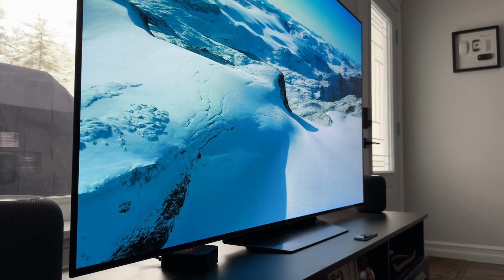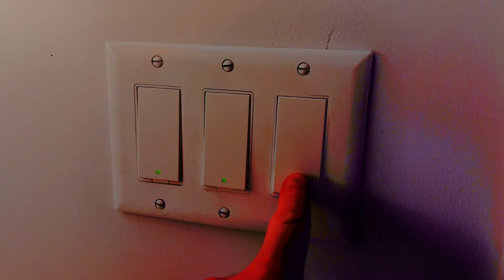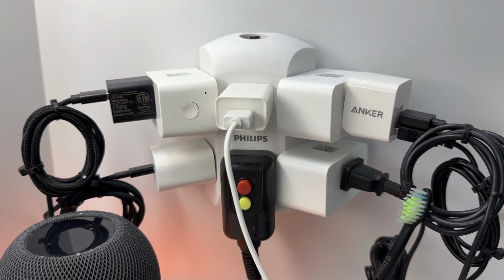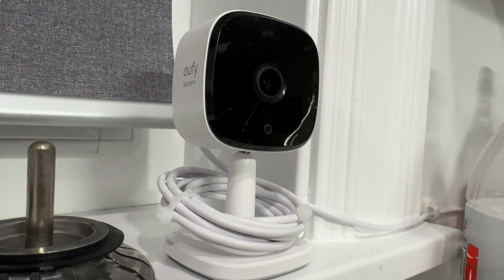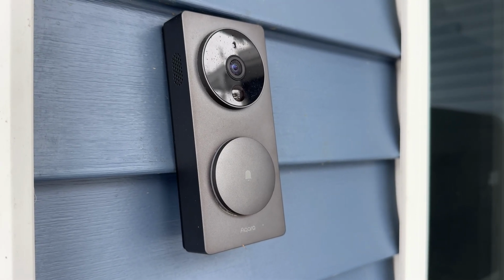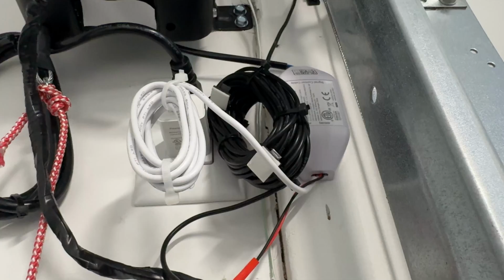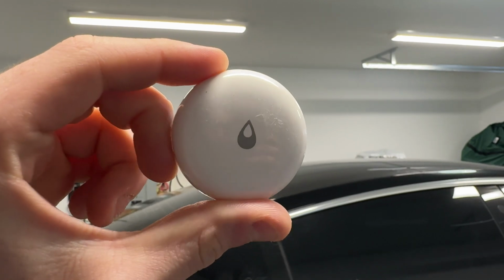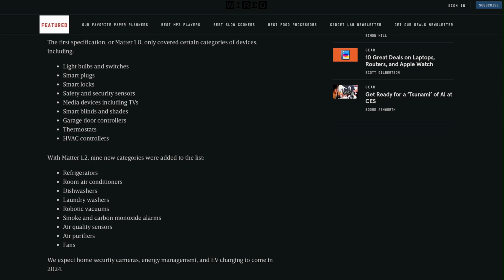100+ HomeKit Device Apple Smart House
Welcome to Braden's home! Join him on a brief tour of his house featuring 100+ Homekit-connected accessories, creating an incredible smart home with lights, locks, climate control, and so much more. All controllable via Siri and the Apple ecosystem. Give this video a watch to discover some new and exciting accessories to compliment your current or future smart home!

~~Chapters~~
00:00 Introduction
00:55  Home Hubs (and TVs)
2:20 Lighting
4:21 Plugs/Outlets
5:05 Blinds/Shades
5:49 Cameras
7:22 Climate Control
8:06 Locks
10:05 Sensors
10:58 The Future
12:10 End Credits

~~Links~~
Home Hubs:

Lighting:
Meross 3-Way Light Switch
Meross 3-Way Dimmer
Meross Light Strip
Meross Smart Lamp
Nanoleaf Lines
Philips Hue Play Light
Philips Hue Bridge

Outlet/Plug:
Meross Smart Outlet

Apple Logo LED Light

Blinds/Shades:
IKEA Tradfri Blackout Blinds
IKEA DIRIGERA Hub

Cameras:
Eufy C120 Indoor Camera
Eufy 2C Outdoor Camera
Aqara Video Doorbell

Climate Control:
Mysa AC
Ecobee Thermostat

Locks:
Aqara U100 Door Lock
Schlage Encode+
Meross Garage Door Opener
Yale Medium Smart Safe
Yale Smart Delivery Box

Sensors:
Aqara Leak Sensor
Aqara Environment Sensor
Aqara M2 Hub
Aqara Door and Window Sensor
Aqara Presence Sensor

Button:
Aqara Button